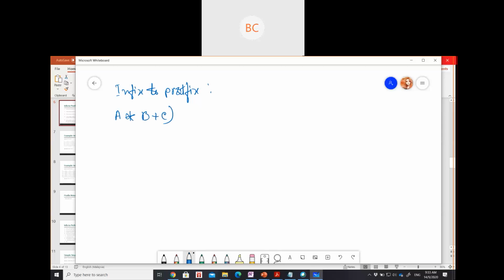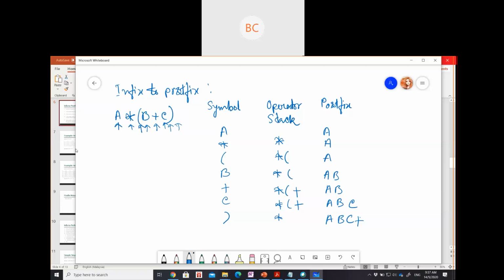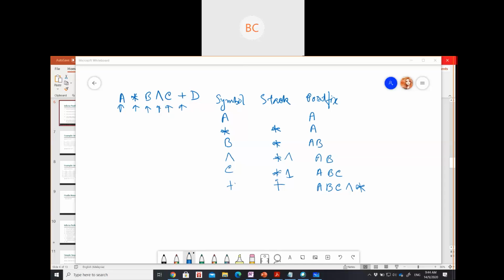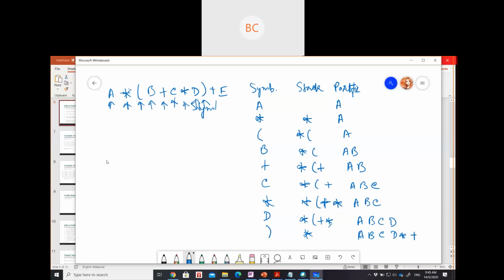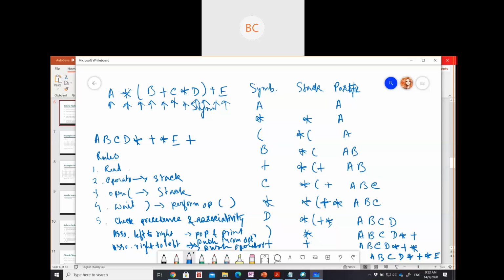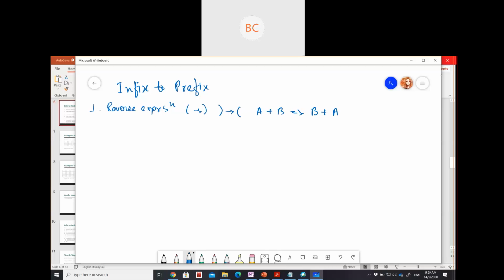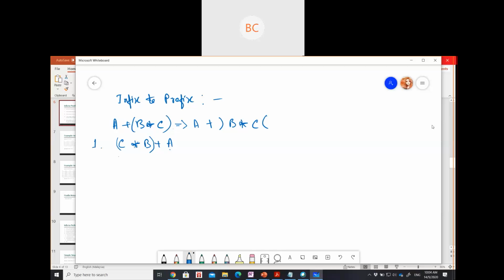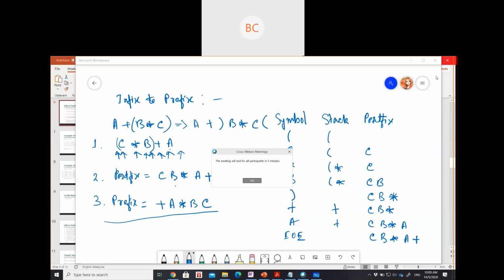DSA day13 Infix to Postfix and Prefix Conversion